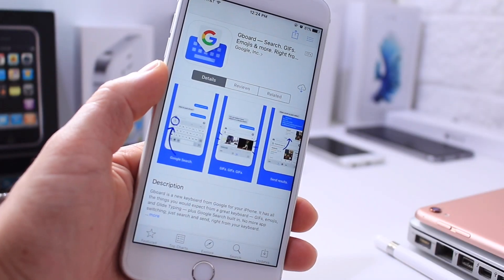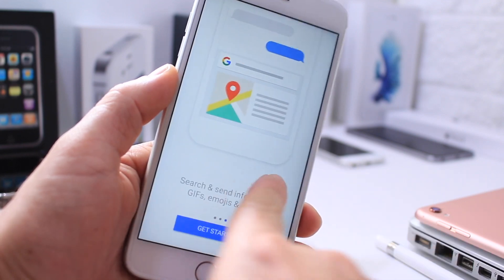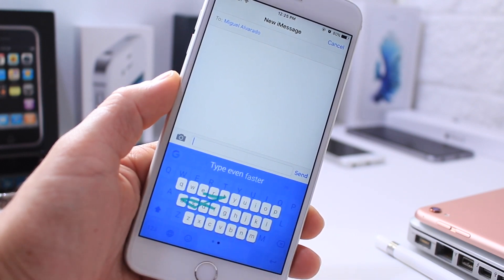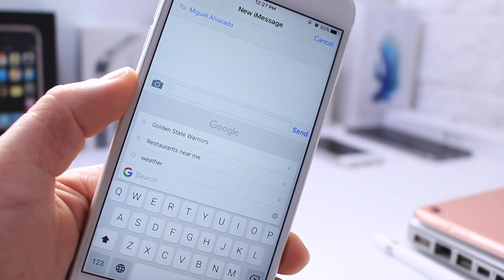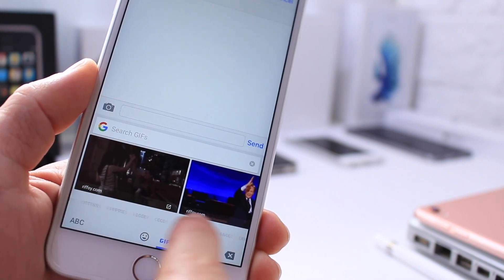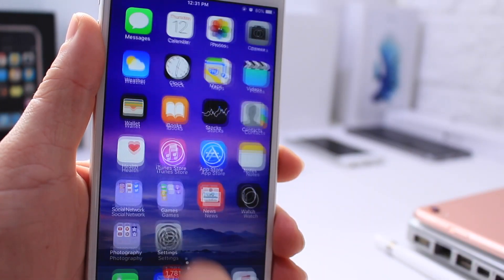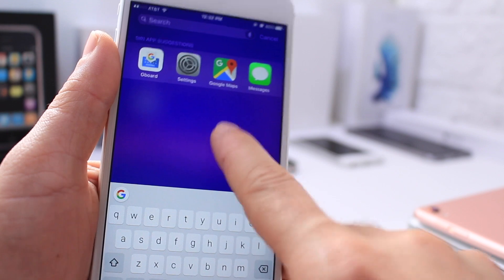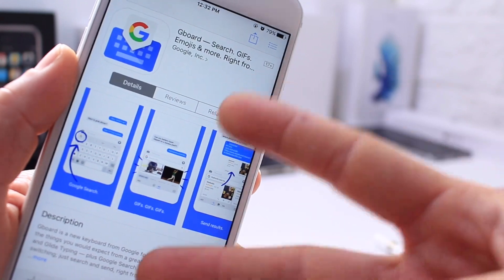Google Search Keyboard For iPhone Gboard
Google Keyboard For iPhone Gboard
Gboard — Search. GIFs. Emojis & more. Right from your keyboard. by Google, Inc.